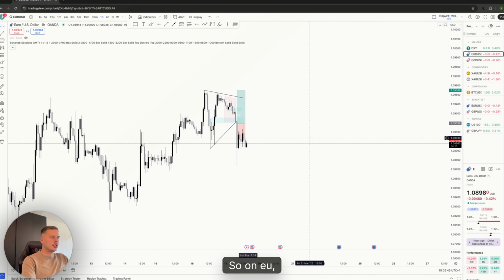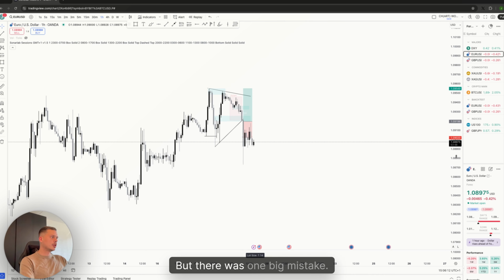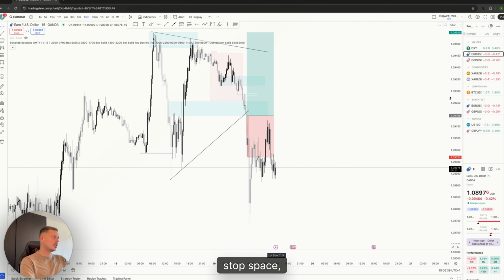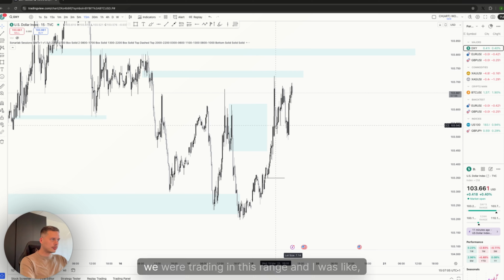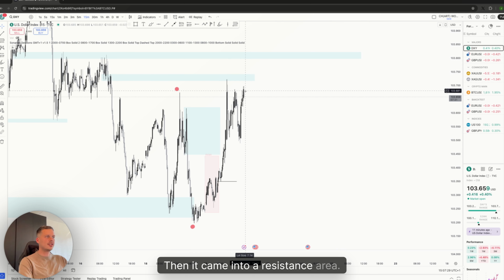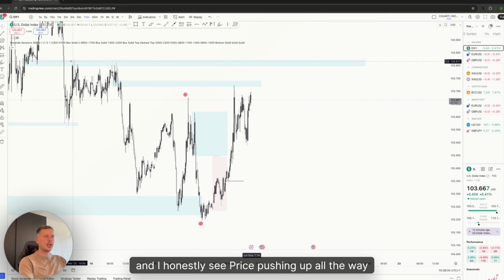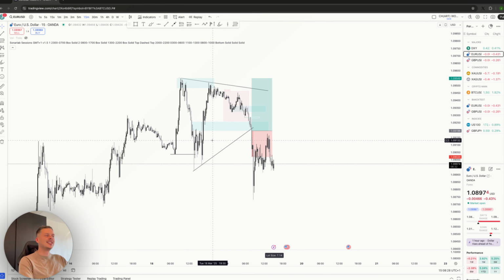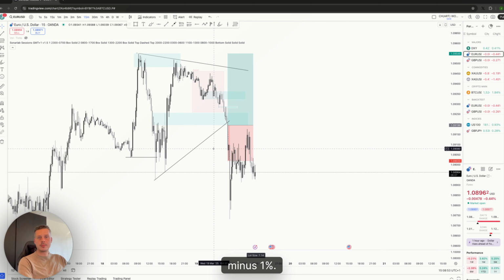EUR/USD Long Trade Case Study: The Cost of Missing One Key Confluence!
📲 Follow me for daily trading tips & updates!

In this in-depth Forex case study, we break down a losing EUR/USD long trade and expose the critical mistake that led to failure—missing one key confluence. Trading is all about stacking probabilities in your favor, and sometimes, overlooking a single factor can turn a winning setup into a loss.

🚀 What You’ll Learn in This Video:
✅ The exact trade setup and why it looked high-probability
✅ The missing confluence that caused the trade to fail
✅ How to refine your trading strategy to avoid similar mistakes
✅ Tips to improve your trade execution and risk management
✅ Key lessons to enhance your Forex trading skills

🔍 Why This Matters:
Many traders focus only on entry signals, but understanding confluences—such as trend structure, support/resistance, liquidity zones, and market sentiment—is crucial for consistent profitability. This breakdown will help you identify weak setups before entering trades and improve your overall win rate.

👉 Beginner & intermediate Forex traders looking to refine their strategy
👉 Traders struggling with inconsistent results and frequent stop-outs
👉 Anyone interested in understanding trade confluences and risk management

💡 Don’t Make This Costly Mistake! Watch now and take your trading to the next level.

💬 Drop a comment: Have you ever lost a trade due to missing a key confluence? Let’s discuss and learn together!